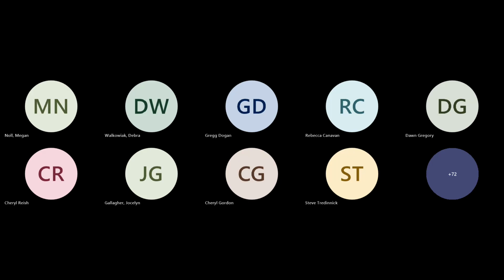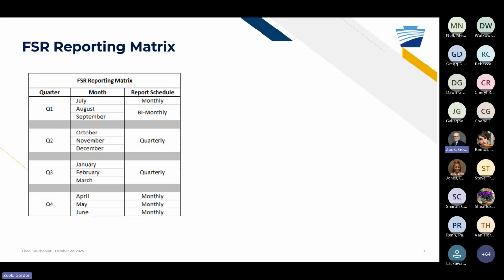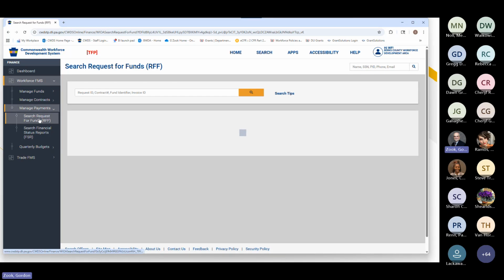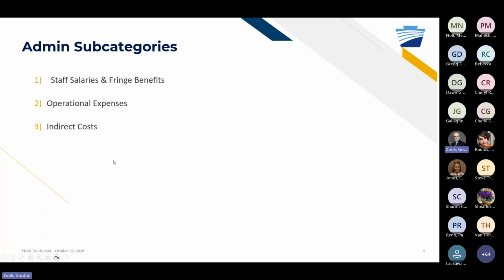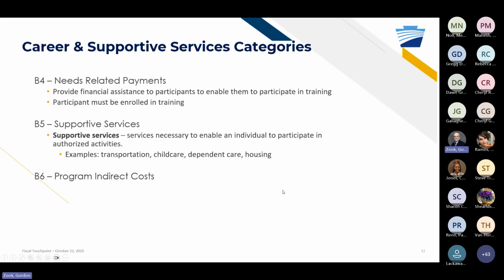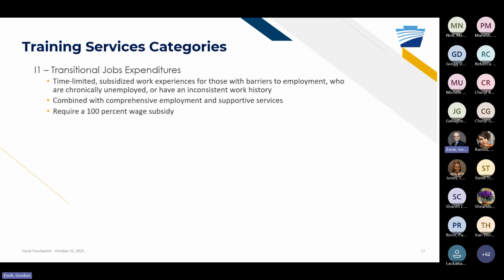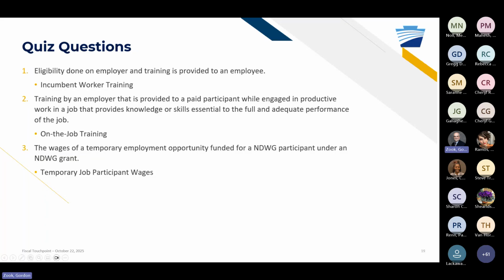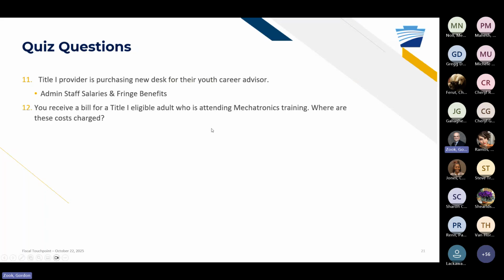BWDA: FSR Reporting, Cost Category Meanings, and Allowable Costs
L&I's Bureau of Workforce Development Administration (BWDA) highlights FSR reporting, cost category meanings, and allowable costs in a fiscal touchpoint meeting.